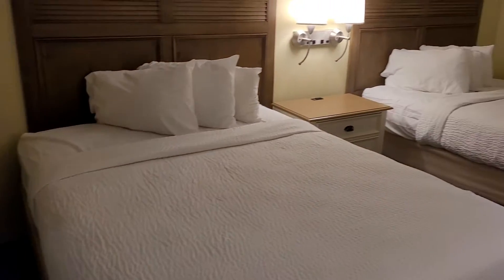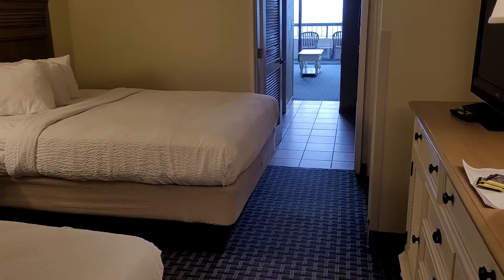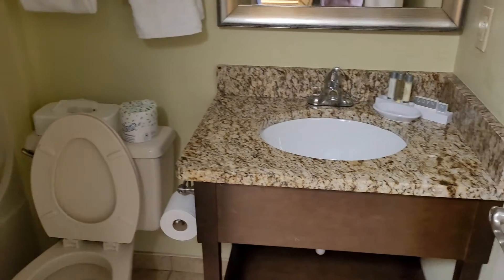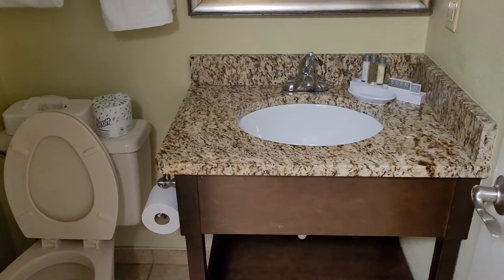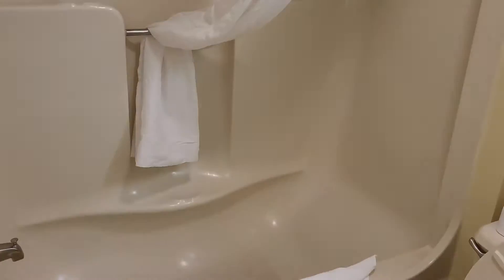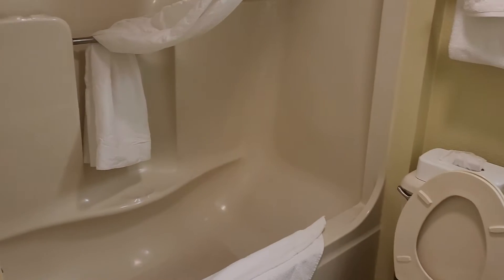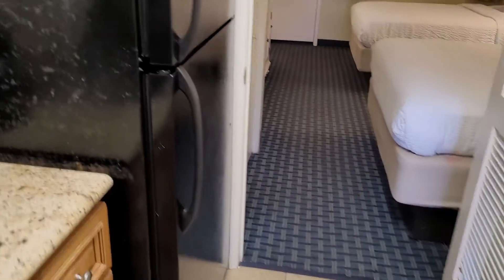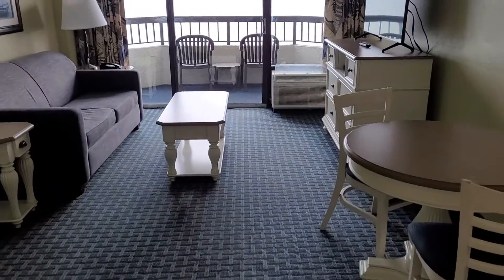Pinnacle Resort Unit 855